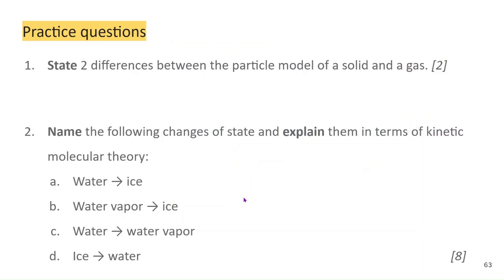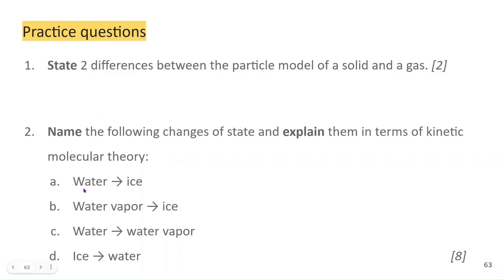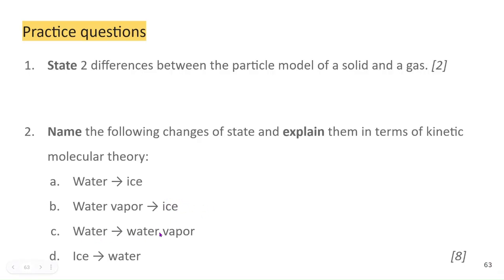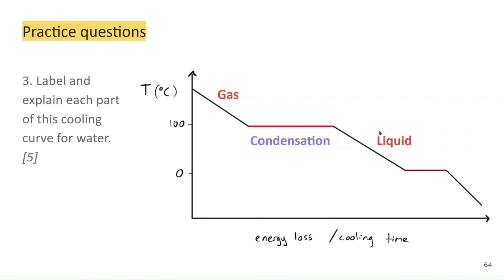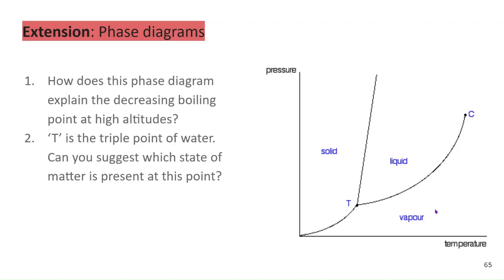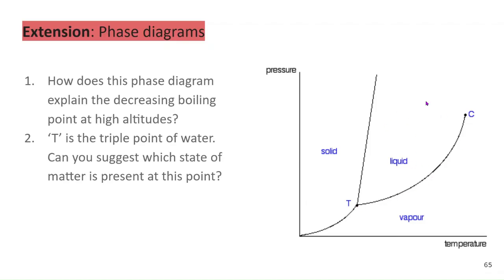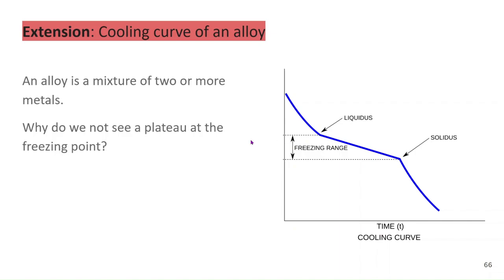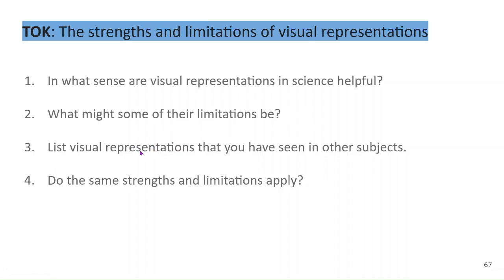Day 3 - IB Chem - Part 3